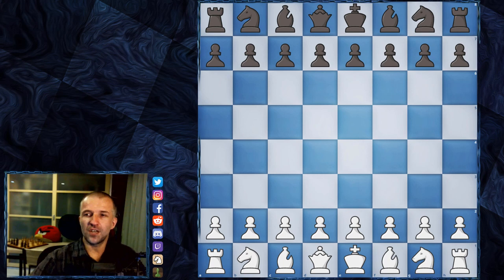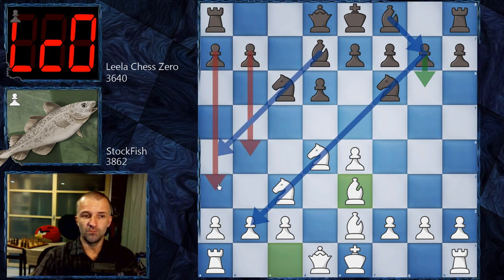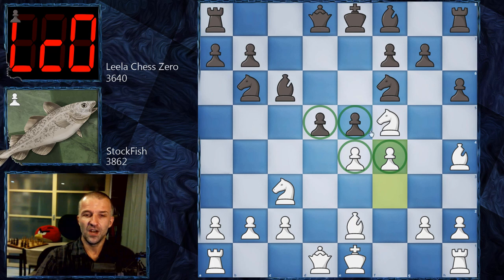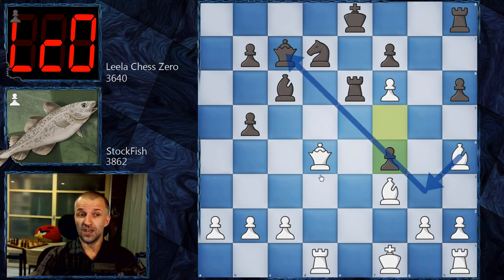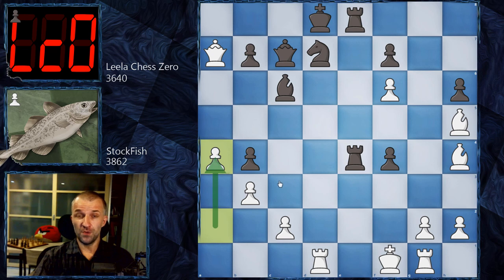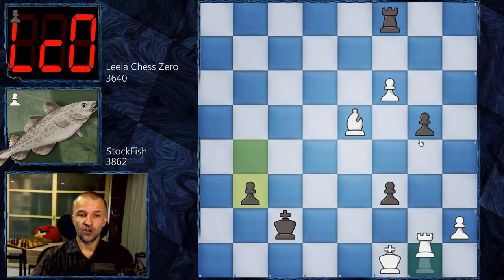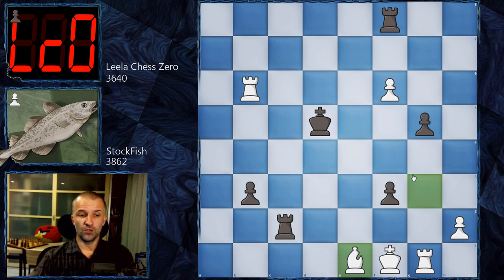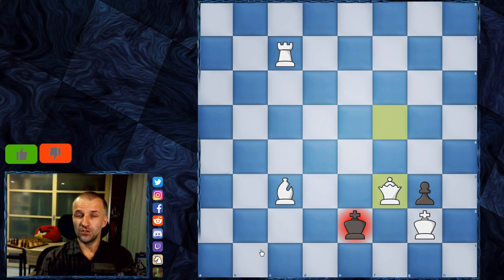Engine Ideas in Sicilian | StockFish vs Leela Chess Zero | Final CCC Blitz Championship 2020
One more game from the superfinal of the Computer Chess Championship 2020, where Leela Chess Zero vs Stockfish chess engine play again. 500 games were enough to determine a better engine. It seems like there is only one leader and then a huge gap to other engines.

About the match, Stockfish chess engine played it against Lc0, another artificial intelligence 2020. The game was played during the finals of CCC Blitz Championship 2020 or if you like the full name: Top Chess Engine Championship 2020. It gives a very nice view of chess strategy for beginners, definitely a completely fresh view of chess. It was definitely quite interesting Stockfish NNUE chess games in its short history but definitely not one of Leela Chess Zero best games.

Mordimer Chess focuses on educational aspects of chess by showing the games of the best players in history but also current top tournaments games and, like in this case, top computer championship games. We aspire to become the best chess learning youtube channel and we believe watching videos with analyses like StockFish chess games can help to learn chess and give you ideas on how to continue the plans in the game. We strongly recommend following our videos to increase awareness in critical positions that can appear in your games. If you want to see quality content from the Leela Chess Zero vs Stockfish games in the future, don't forget to follow the future best youtube chess channel and see you in the next one. Another chess videos for beginners are coming.

StockFish vs Leela Chess Zero, Computer Chess Championship 2020
Sicilian Defense: Kupreichik Variation [B56]
1. e4 c5 2. Nf3 d6 3. d4 cxd4 4. Nxd4 Nf6 5. Nc3 Bd7 6. Be2 Bc6 7. f3 Nbd7 8. Be3 e5 9. Nf5 Nb6 10. Bg5 h6 11. Bh4 d5 12. f4 d4 13. Nb5 a6 14. fxe5 axb5 15. exf6 Bb4+ 16. Kf1 g6 17. Qxd4 gxf5 18. Qxb4 Ra4 19. Qc5 Rxe4 20. Rd1 Nd7 21. Qf2 Qc7 22. Bf3 Re6 23. Qd4 f4 24. Rg1 Kd8 25. b3 Rhe8 26. Bh5 Re4 27. Qa7 b4 28. a4 b5 29. Qxc7+ Kxc7 30. Bxf7 Rf8 31. Bg6 Re3 32. Rd4 bxa4 33. bxa4 Ne5 34. Bf5 f3 35. g4 Re2 36. g5 Bxa4 37. Bg3 Bb5 38. Bd3 Bxd3 39. Rxd3 hxg5 40. Rd5 Kc6 41. Rxe5 Rxc2 42. Re6+ Kd5 43. Rb6 b3 44. Be1 Rg2 45. Rxg2 fxg2+ 46. Kxg2 Kc5 47. Rxb3 Rxf6 48. Rg3 Rg6 49. h3 Rg7 50. Bd2 Rc7 51. Rc3+ Kd5 52. Rxc7 g4 53. h4 Ke4 54. h5 Kd4 55. h6 Ke4 56. h7 Kd3 57. Bc3 Ke4 58. h8=Q g3 59. Qe5+ Kd3 60. Qf5+ Ke2 61. Qf3# 1-0

0:00 Start
0:07 Introduction
1:14 Chess game

BTC: 3PS4MzhvGxf1UMy9Jy6oKyDfmq6RLTHy2M
ETH: 0x8B6f7C1eE5D683fEF0F58d37aB855244fED966Df
LTC: MBqUjZteEa4c6ANi7HGM538btTxii41T1r